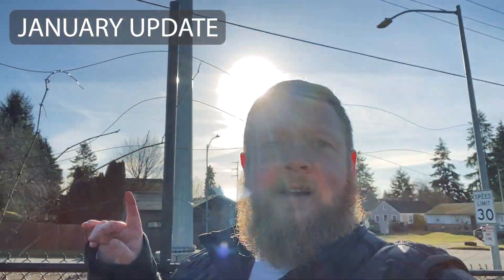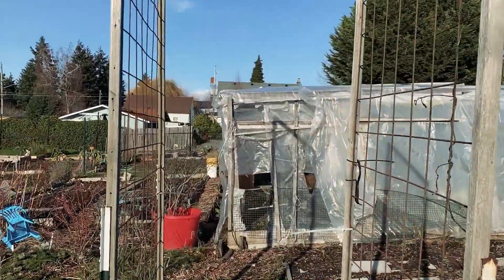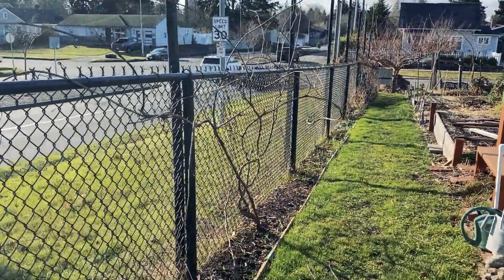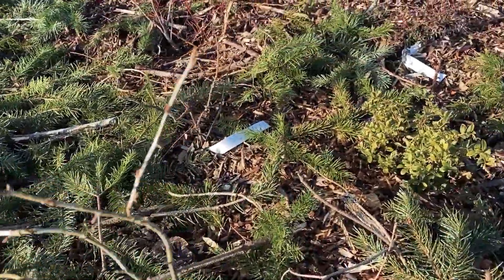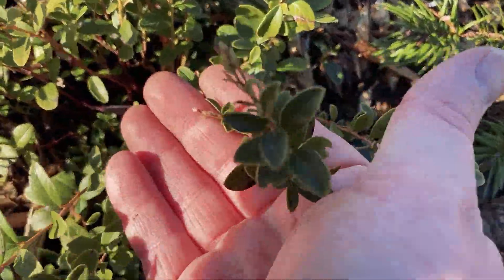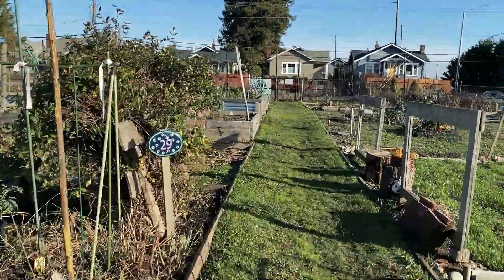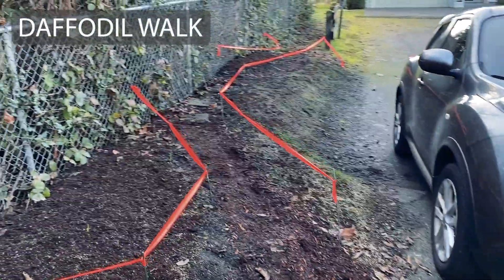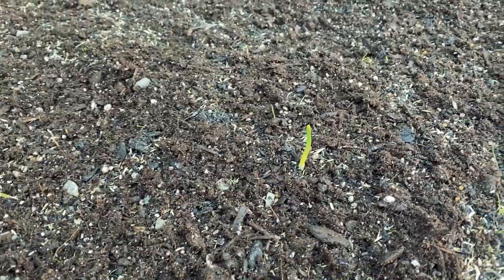January Garden Update | Food Maze, Berry Patch, Pumpkin Patch, Daffodil Walk & Tulip Grave in Winter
A quick update on this year's main gardening projects, including the allotment plot #7 (soon to be food maze), pumpkin patch, daffodil walk, and tulip grave. Most plants are still dormant, but I'm starting to see some swollen buds on the berry plants, which gives me hope that they've all survived the winter so far. February can still bring snowstorms, so I'm watching the temperatures closely and holding off on pruning until late February. This year I've been assigned a second plot, which I'm planning to turn into a pumpkin patch. The daffodil walk has green shoots all over it, but everything is still in early stages. I'm hoping the birds, squirrels, and deer don't destroy everything. In the tulip grave, evidence of deer curiosity. Hard to be mad at them when they're so cute. Ask me again when they jump the fence and have a buffet on the spring garden.  Much love to all of you.